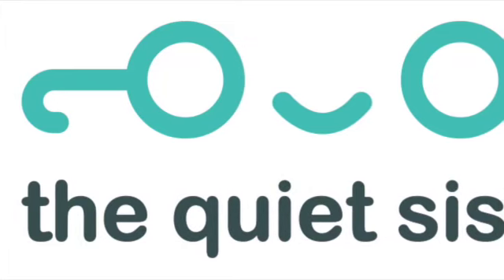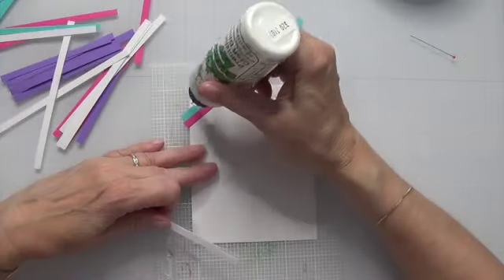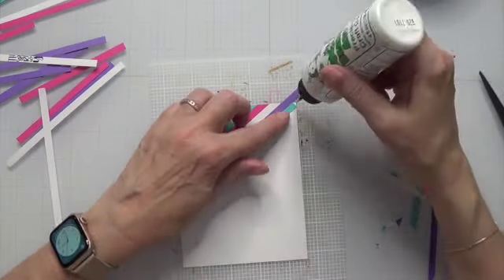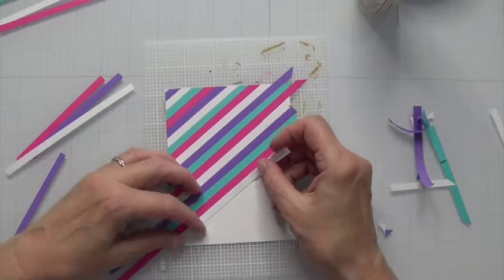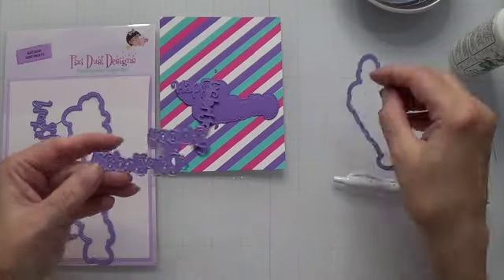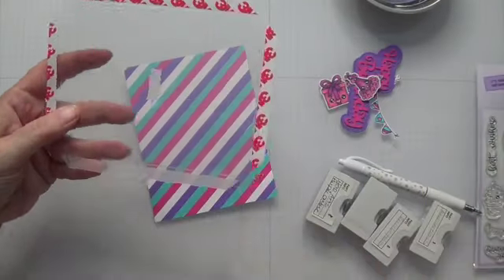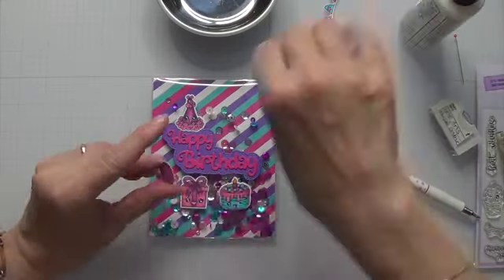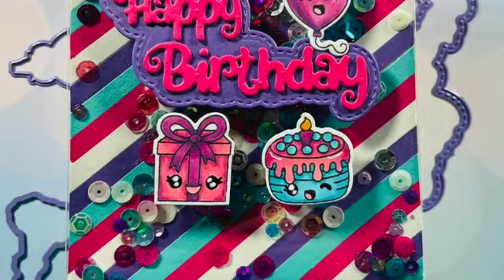Pixi Dust Designs It's Your Birthday SD 480p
Birthday card created for my soon to be 6 year old niece in her favorite colors.  I used Pixi Dust Designs It's Your Birthday